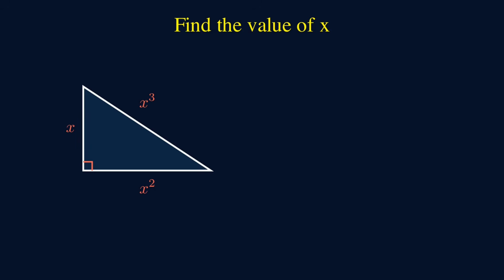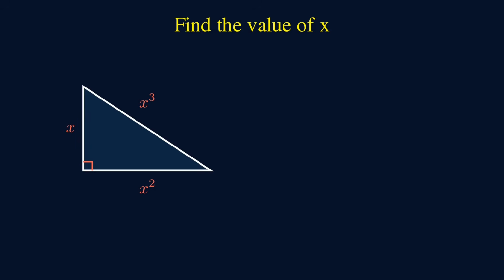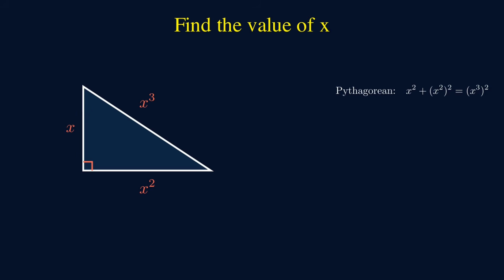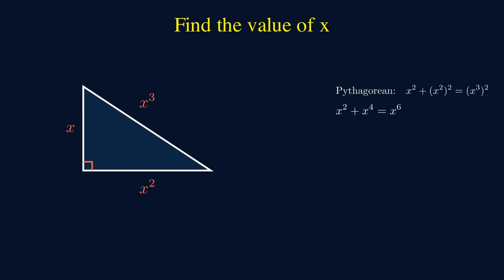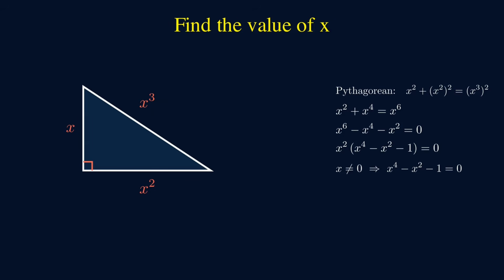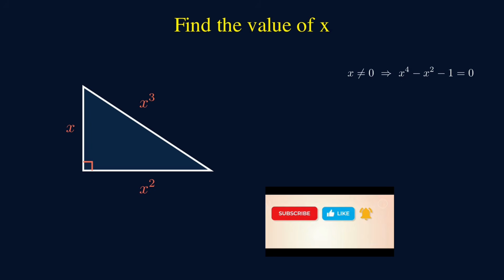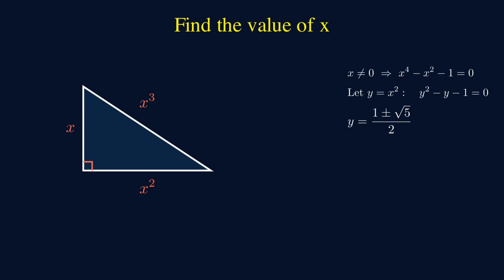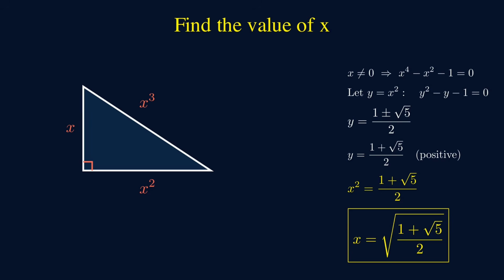A Right Triangle That Solves a Polynomial | Find x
This right triangle looks simple, but the side lengths hide a fascinating algebraic surprise.
Using the Pythagorean theorem, the geometry turns into a polynomial equation, and solving it leads to a beautiful exact value involving the square root of five.

Pause the video and try solving it yourself before watching — the trick is spotting how geometry and algebra connect so naturally here.

New geometry and algebra problems coming every week.